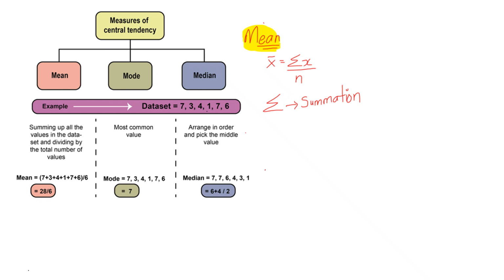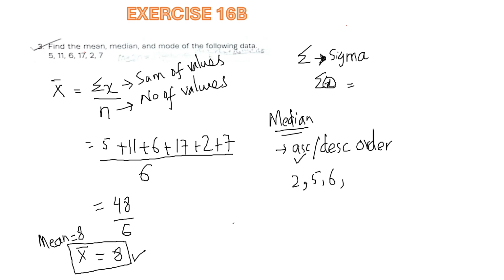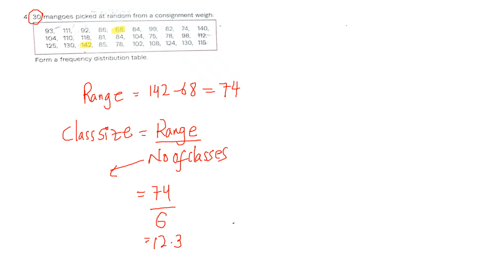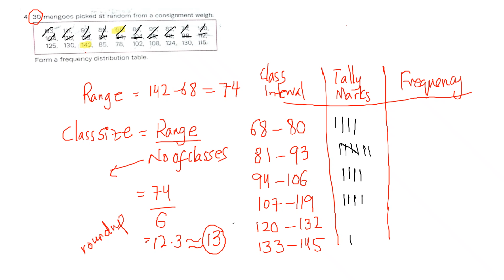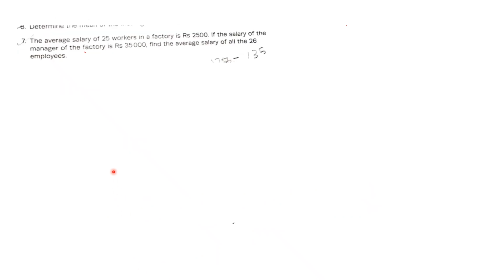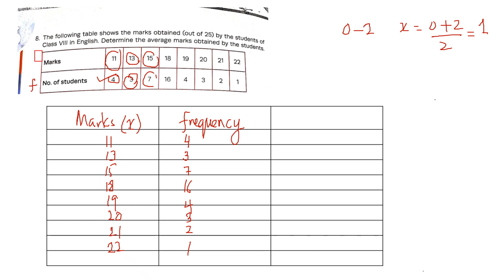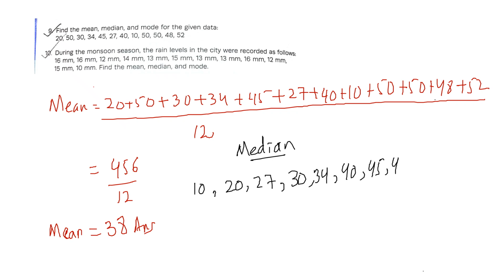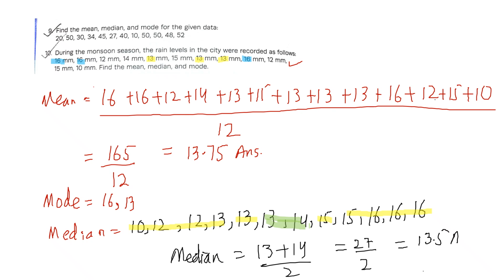Exercise 16B Countdown Math Class 7 | Ex 16B countdown third edition 7th